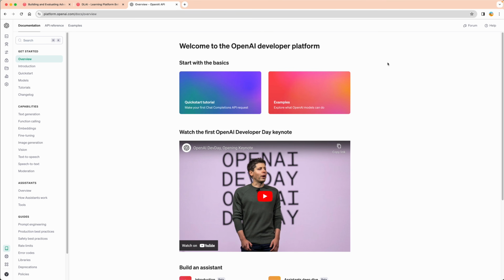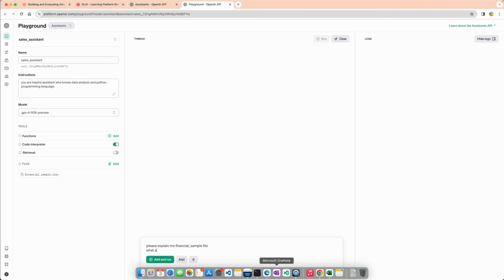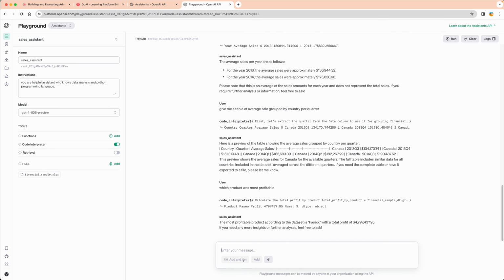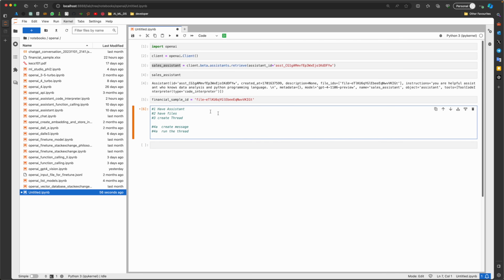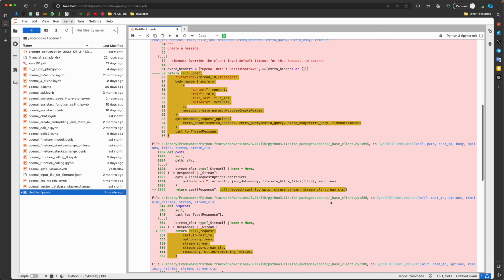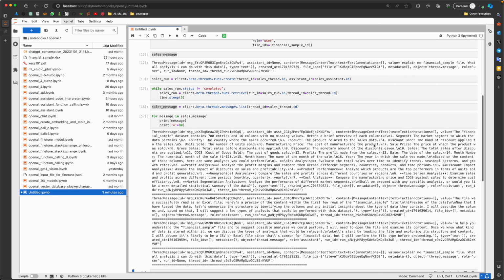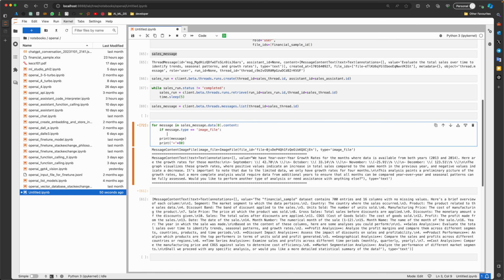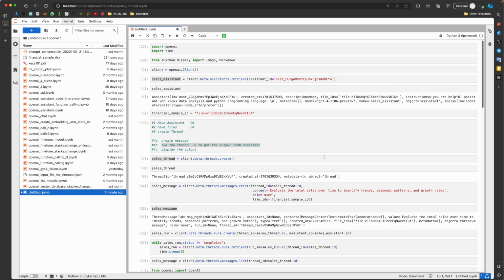Data Analysis with OpenAI Assistant API and Code Interpreter: A Contoso Case Study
Join us in our latest tutorial where we explore the power of OpenAI's Assistant API, coupled with the innovative Code Interpreter tool, through an engaging use case.

📊 Project Focus - Contoso Sales Data:
Dive into a practical data analysis scenario using the fictional company Contoso's sales data.
Experience the versatility of the Assistant API in extracting meaningful insights.

💻 Hands-On Demonstrations:
Step-by-step guide to using OpenAI's UI for data analysis.
Transitioning to a more technical approach using Python in a Jupyter Notebook environment.
Detailed walkthrough on handling different types of outputs from the API, including text and files (graphs), and presenting them in a readable format.

🔍 Why This Matters:
Learn how to leverage AI for data analysis in real-world scenarios.
Gain insights into the practical applications of AI in business intelligence.
Whether you’re a data scientist, a business analyst, or just passionate about AI's capabilities in data analysis, this tutorial is tailored for you.

Thank you for your continuous support in our series! Your support motivate us to create more content like this.